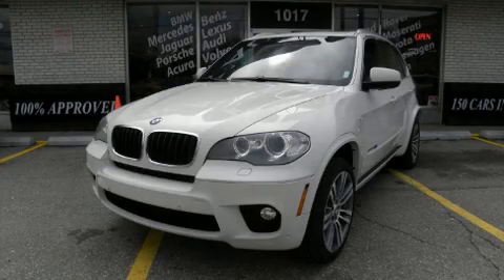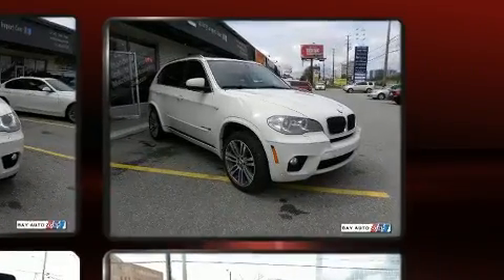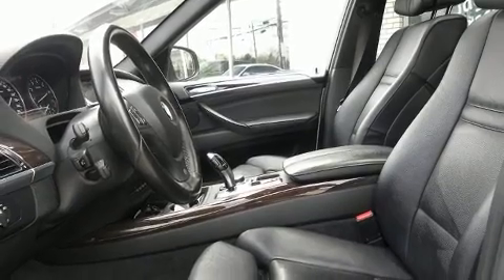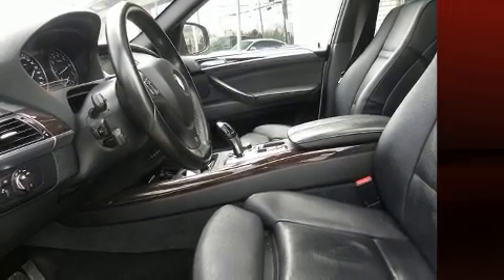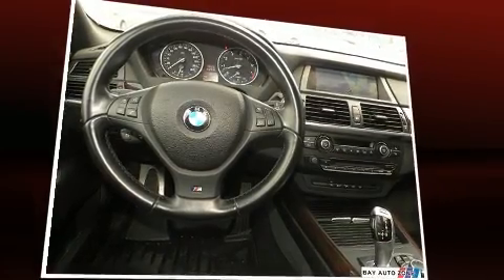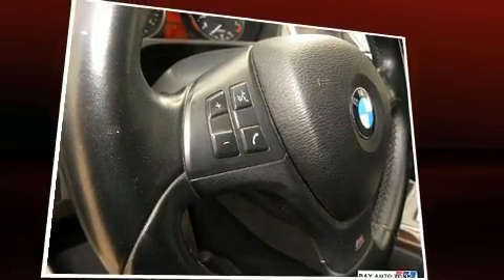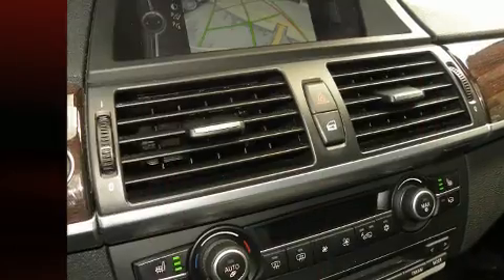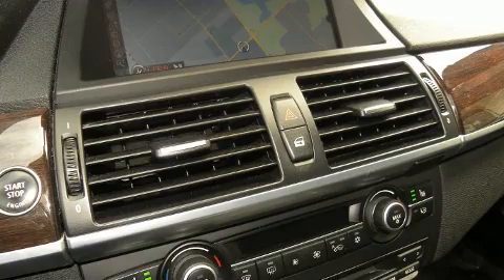2012 BMW X5 xDrive35i+ NAVIGATION+ REAR/SIDE CAMERA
Take command of the road in the 2012 BMW X5 Smooth gearshifts are achieved thanks to the refined 6 cylinder engine, and for added security, dynamic Stability Control supplements the drivetrain. BMW prioritized comfort and style by including: delay-off headlights, power front seats, tilt steering wheel, rain sensing wipers, remote keyless entry, a roof rack, and air conditioning. Premium sound drives 10 speakers, providing you and your passengers a sensational audio experience. BMW ensures the safety and security of its passengers with equipment such as: dual front impact airbags, front side impact airbags, traction control, brake assist, anti-whiplash front head restraints, ignition disabling, an emergency communication system, and 4 wheel disc brakes with ABS. Sophisticated all wheel drive technology maintains a firm grip on the road. We have the vehicle you've been searching for at a price you can afford. Stop by our dealership or give us a call for more information.